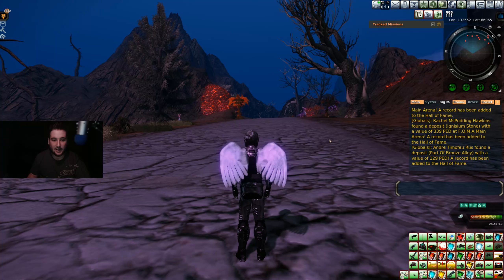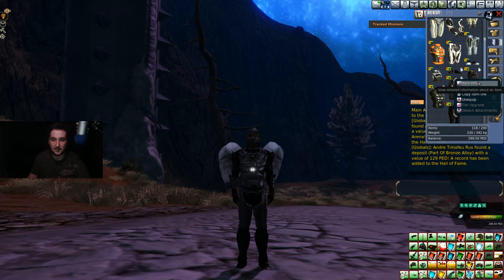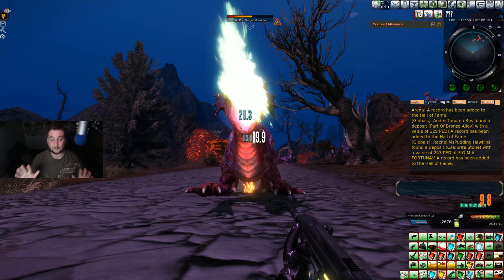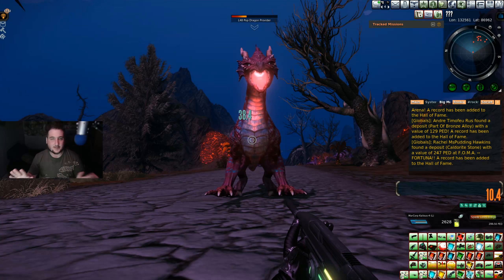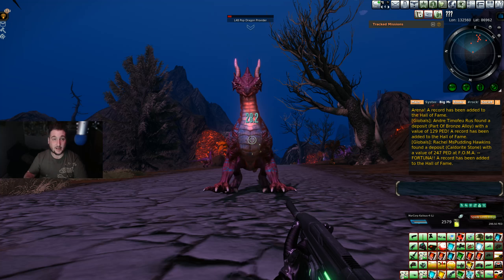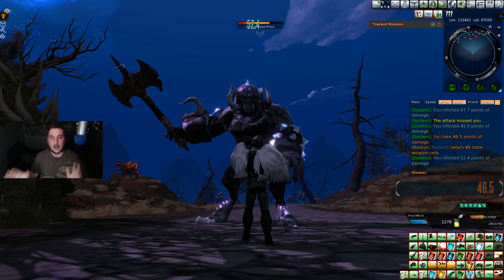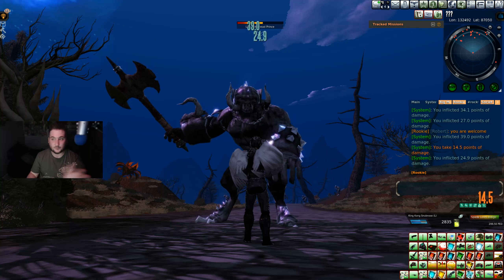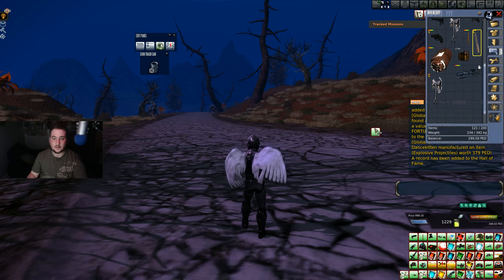My New Shadow Armor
Its been staring at me ever since i landed on Rocktropia. That Shadow Armor sitting at the stall at the Club. Well Its mine now. Lets go Test it out on 3 Creatures that have Given me issues while i have been on Rocktropia. Motorhead rocks

Chance to win $2000 when you invest with Stash Click this link for your 1st $5 investment free.